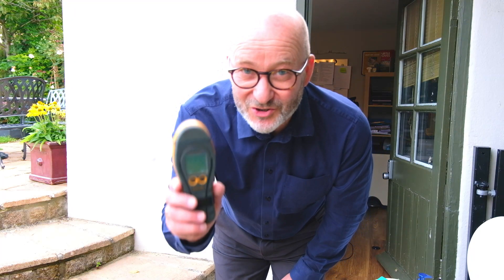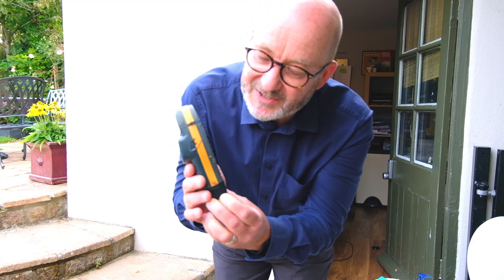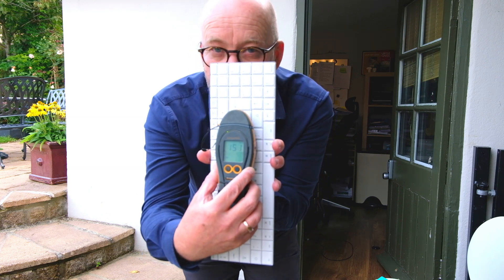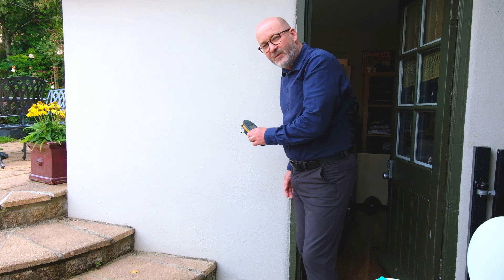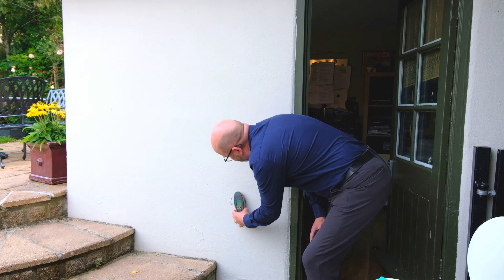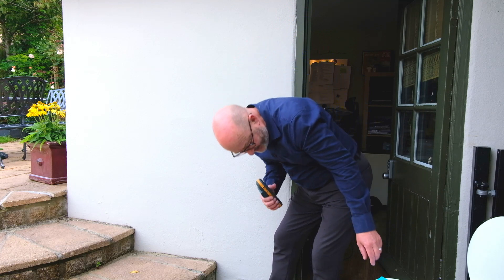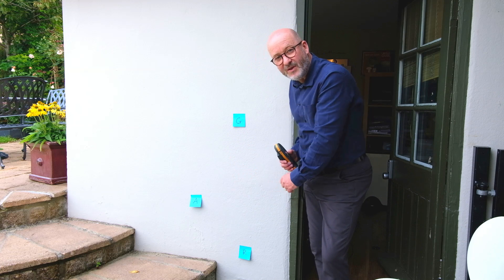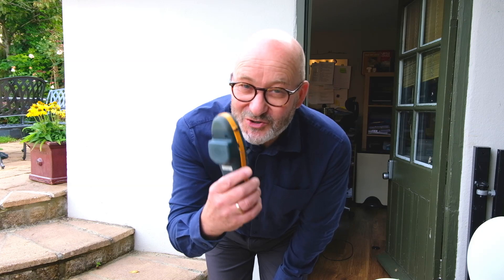From Rookie to Expert: Scan Mode Damp Detection hacks in 4 Minutes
Geoff Hunt demonstrates a damp meter with a scan mode including how it works, how to interpret readings and the limitations.